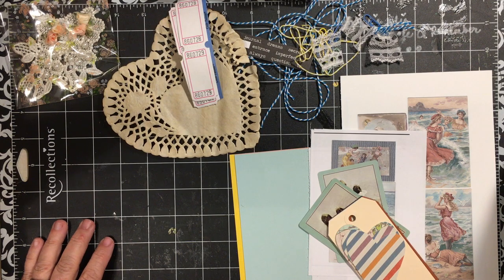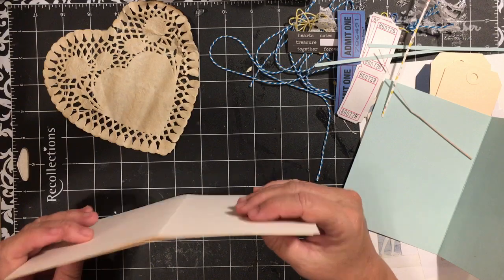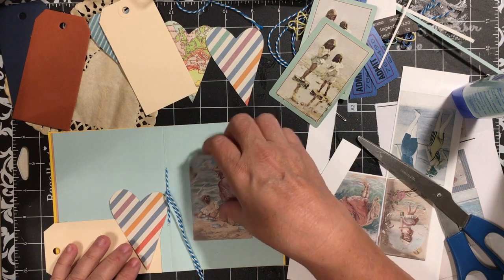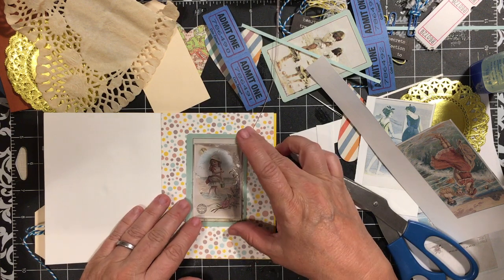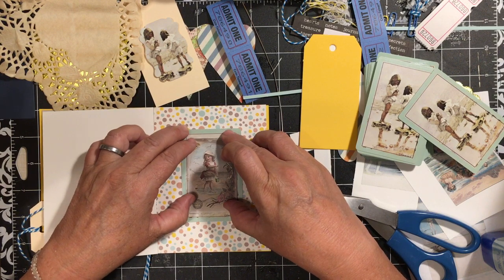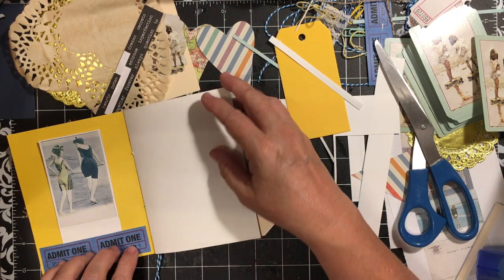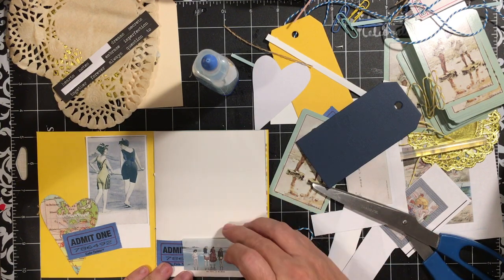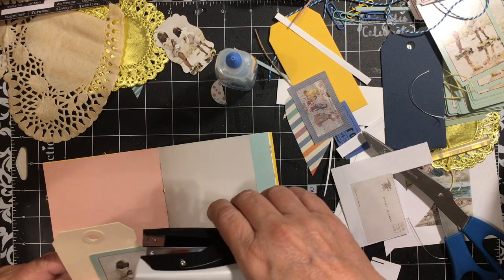Tutorial - mini journal /beach beauties (part A) album /book | dearjuliejulie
Here is a cute little book I teach you how to make in 2 parts using  beach beauty digitals or kit (video cuts off)...  Enjoy!!!  these kits will be reappearing in my shop through out the summer...  Elements of the kit will vary in color and design but will be fun and match...   *julie...
Ahhhmazing make it junk journal challenge details, rules and prizes here through July 15th 2018